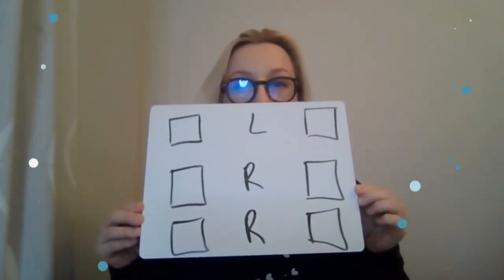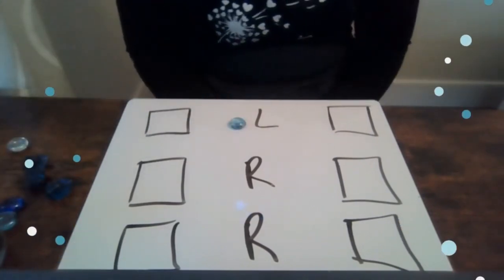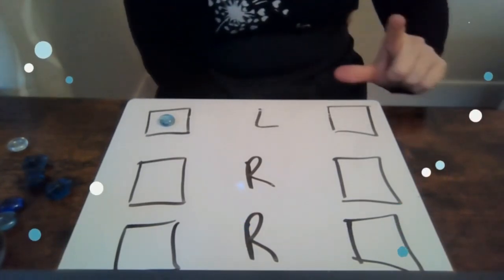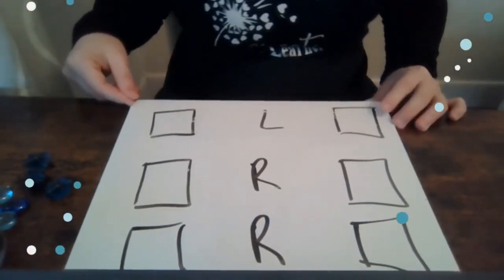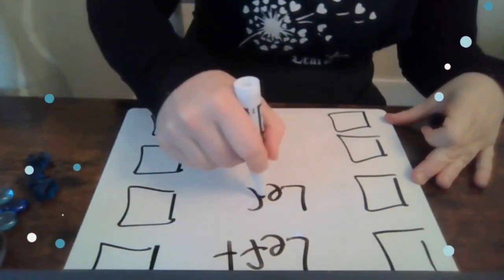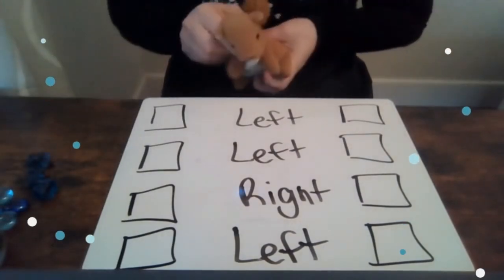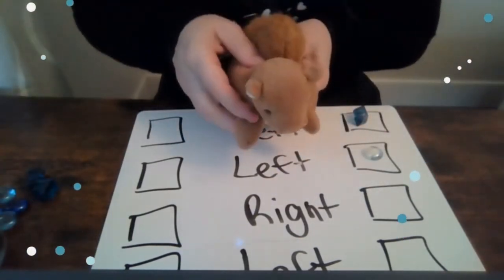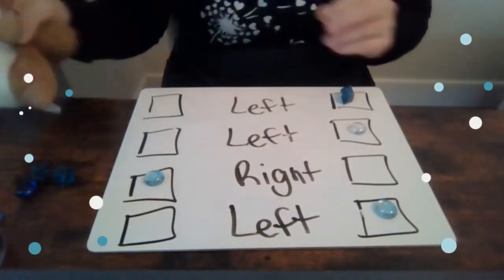Kindergarten Math Lesson: Left and Right Activities for Spatial Awareness | Ontario FDK 2026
Are your Kindergarten students still confusing left and right?
This structured, hands-on Kindergarten math lesson builds spatial awareness and directional vocabulary in a way that actually sticks.

In this video, I walk you through a full Kindergarten numeracy lesson focused on understanding left and right through movement, modelling, and guided practice.

Grade Level: Kindergarten
Skill Focus: Spatial awareness, positional language, directional vocabulary, early number sense foundations
Curriculum Alignment: Aligned with the Ontario FDK 2026 curriculum
What’s Included: This lesson includes printable templates and structured teacher modelling. It is part of a full week of real classroom lessons designed for busy teachers.

This is not a worksheet-only activity. It is a complete, step-by-step Kindergarten math lesson that includes:
• Whole group introduction strategies
• Kinesthetic learning opportunities
• Printable left and right templates
• Hands-on object placement practice
• Extension ideas for deeper understanding

If you are an Ontario FDK teacher, Preschool educator, or homeschool parent looking for structured early math instruction, this lesson supports foundational spatial reasoning skills that directly impact number sense and problem solving.

You can find more structured Kindergarten lessons, printables, and full weekly plans here:

If you are building your Kindergarten program and want structured phonics and math lessons aligned to Ontario FDK 2026, subscribe to Sweet Little Learners so you do not miss future uploads.
New Kindergarten literacy and numeracy lessons are added regularly.